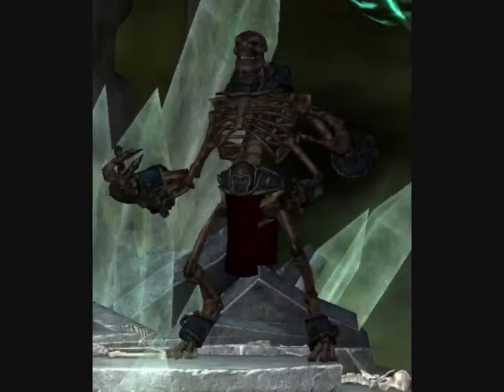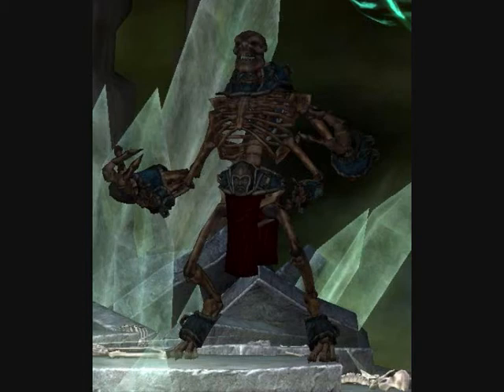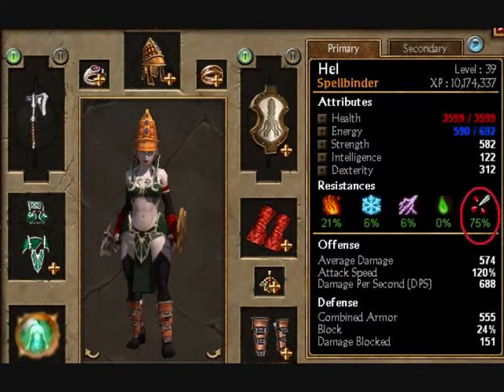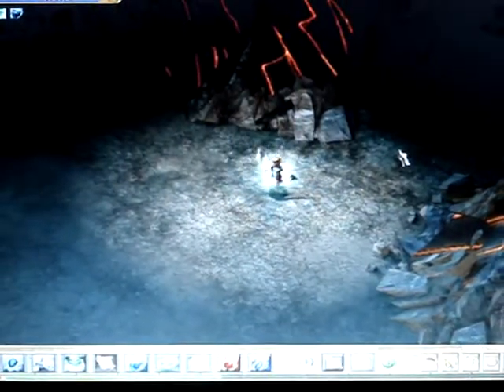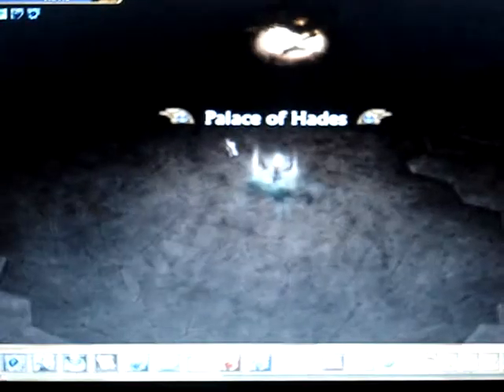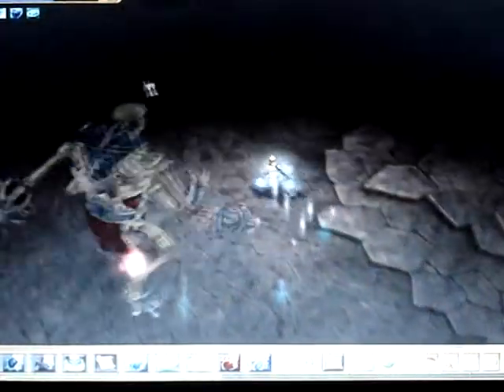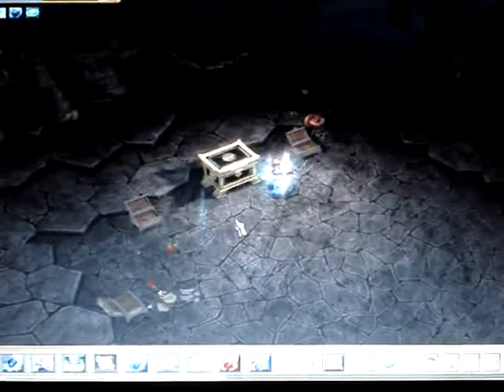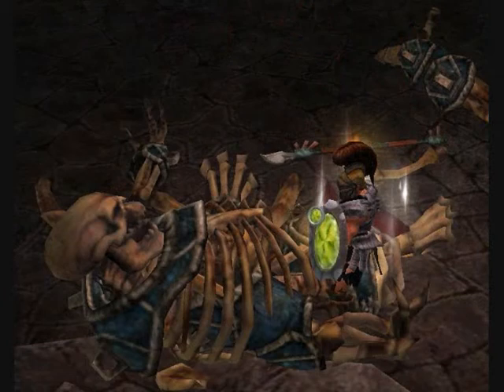Titan Quest: How to defeat Undead Typhon (with commentary)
A relatively short but informative fight against Undead Typhon. Enjoy people. And sorry that it's so short. I tried to give him a chance, but he blew it. :P